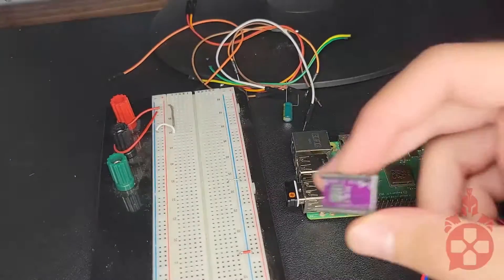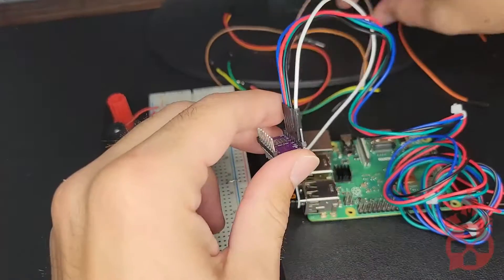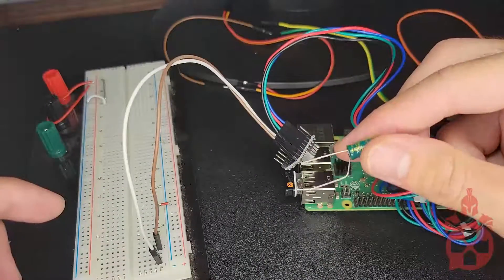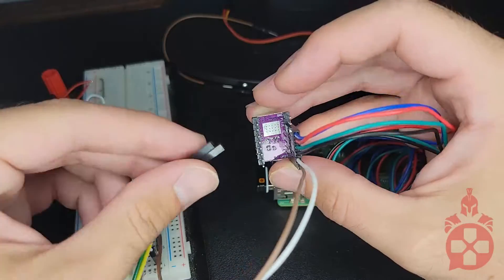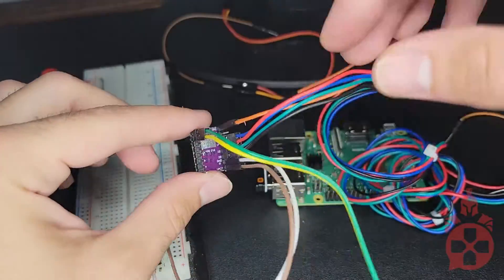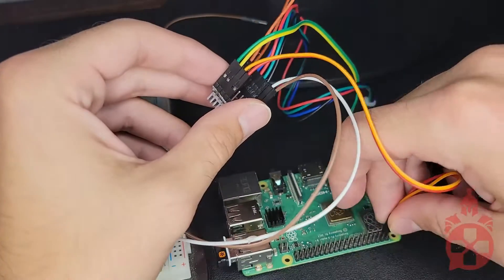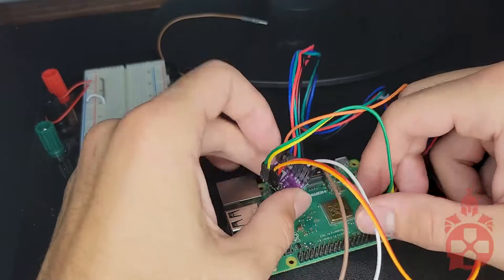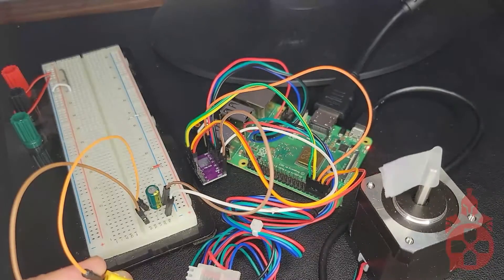How to Run a Stepper Motor with the Raspberry Pi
In this video Techtic shows how to connect and run a stepper motor using the Raspberry Pi

The items used for this project were as follows:

- 25v, 100uF capacitor

- 12v  battery

-Stepper motor driver
HiLetgo 5pcs DRV8825 Stepper Motor Driver Module for 3D Printer RepRap 4 RAMPS1.4 StepStick

- Stepper Motor
STEPPERONLINE Nema 17 Stepper Motor Bipolar 2A 59Ncm(84oz.in) 48mm Body 4-lead W/ 1m Cable and Connector compatible with 3D Printer/CNC

The Online Warriors Podcast is a weekly gaming and entertainment podcast that releases every Wednesday morning. Check it out right here on YouTube or on any of your favorite podcast providers!